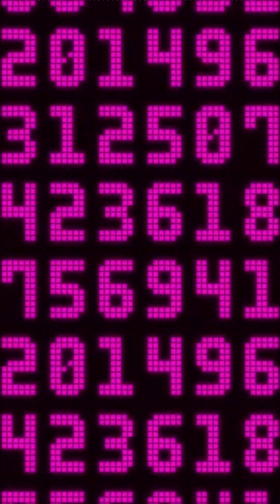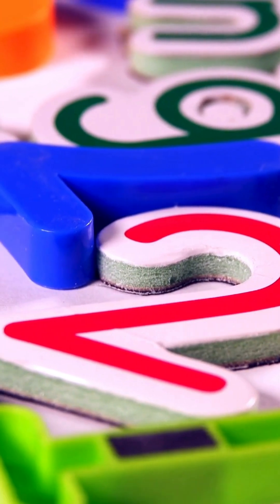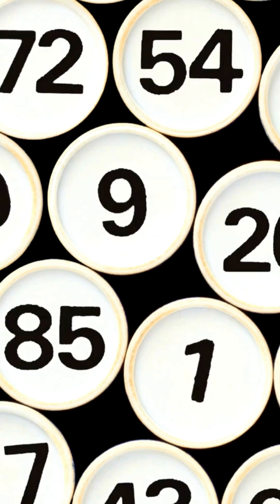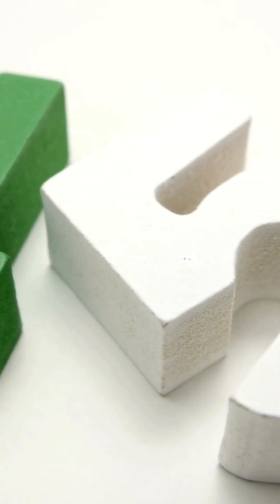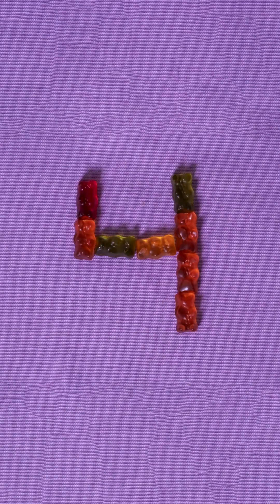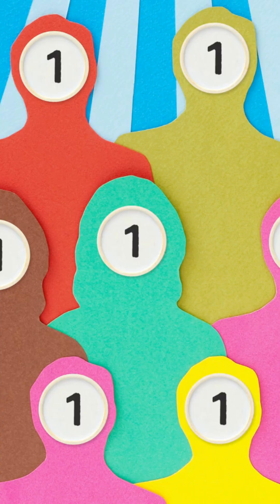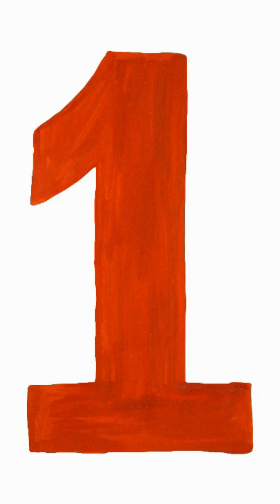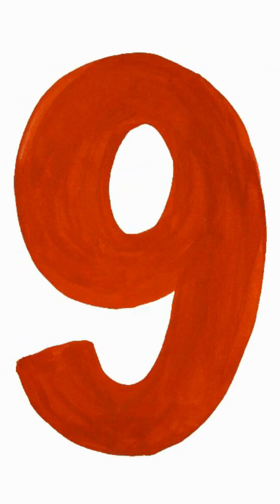Kids Educational Videos | Kindergarten and Elementary ENGLISH Math SCIENCE | Number Patterns!